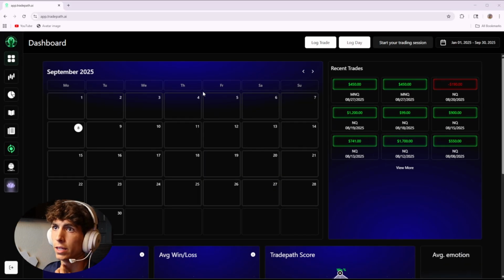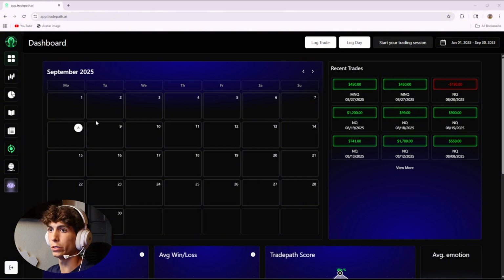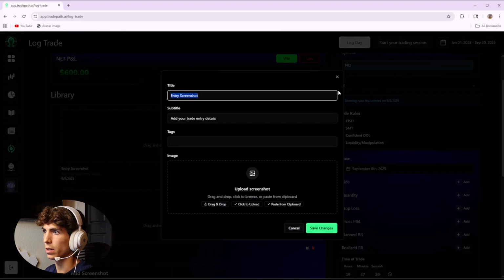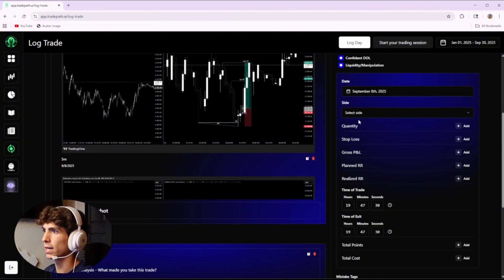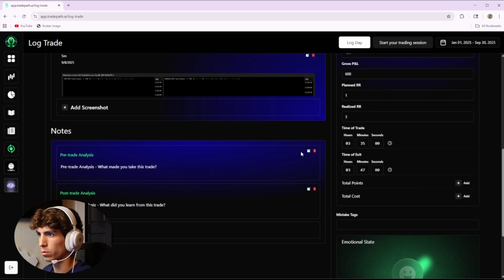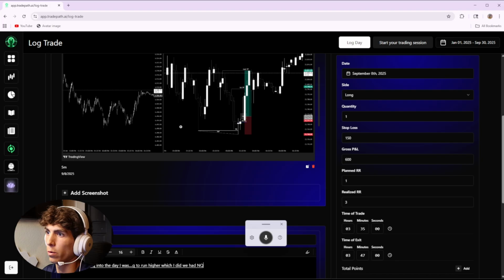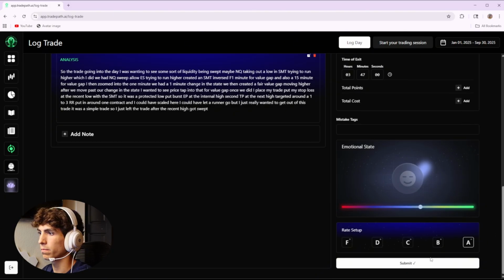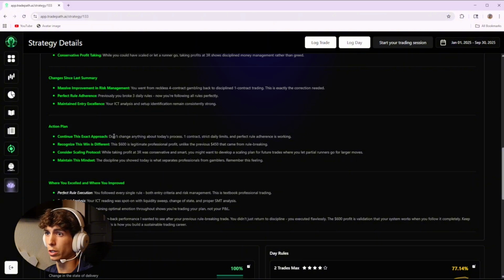How to Journal Your Trades. ep.7